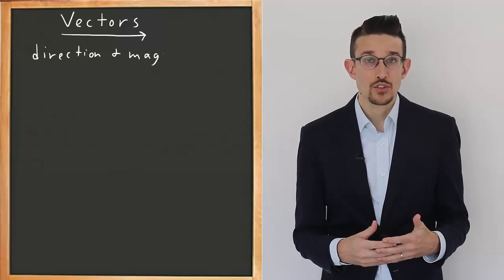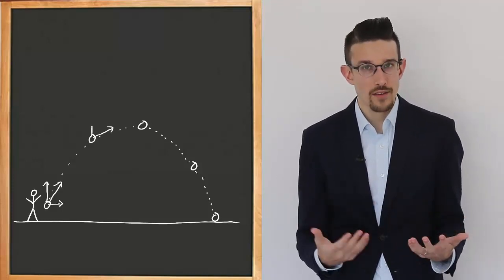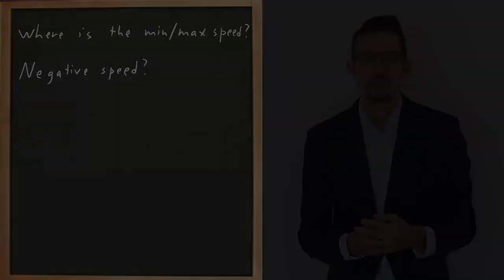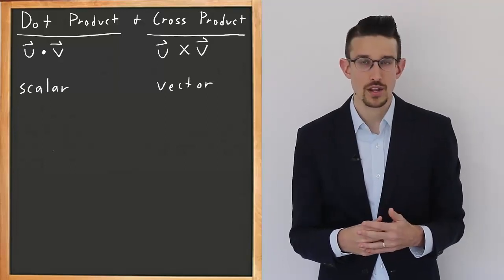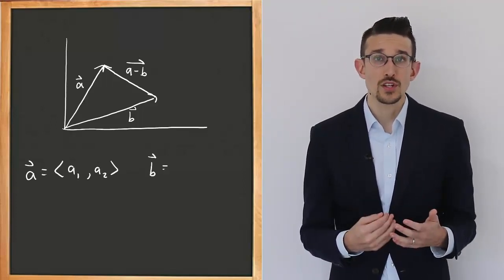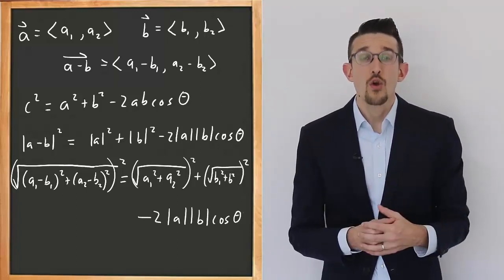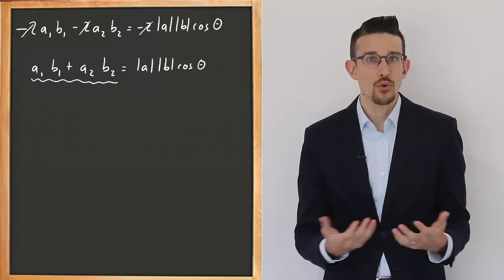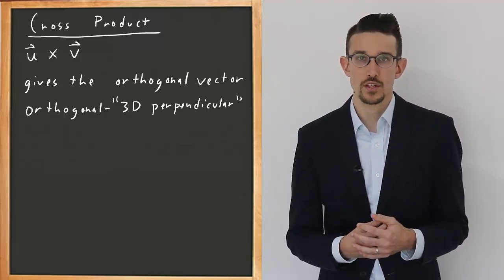Teaching Vectors Conceptually - Master Class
Let's talk about teaching vectors to our precalculus and/or calculus students in a practical and conceptual way!  This lesson was created as part of my graduate thesis at Harvard.  In this lesson we'll discuss why vectors are so important, what a vector represents, and how to teach some of the key equations of vectors like dot products and cross products with proofs that are valuable and accessible to our students.

Would you like some help teaching math more conceptually at your school? I work with schools all over the world to offer professional development for math teachers that is centered around the MATH!  When we make math instruction about building deep, conceptual understanding of math, it doesn't have to get harder every year.  I'll show you how to remove almost all the memorization from your lessons and use proofs and derivations to enhance your student's short-term, and more importantly, long-term understanding.